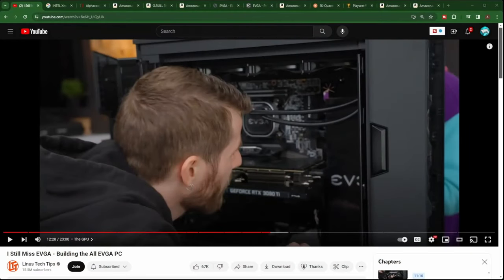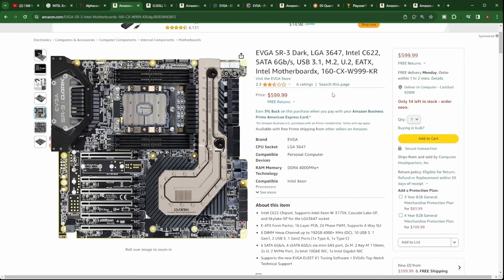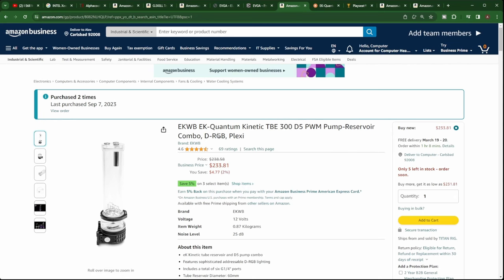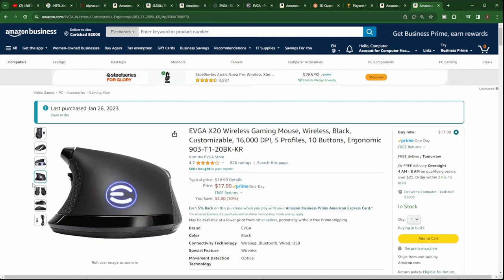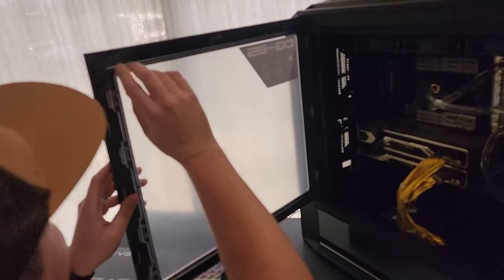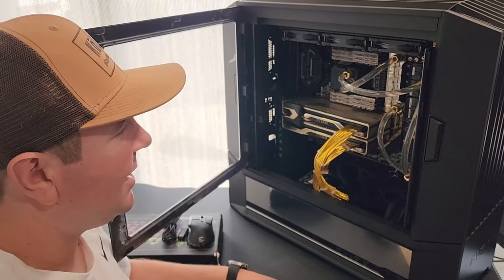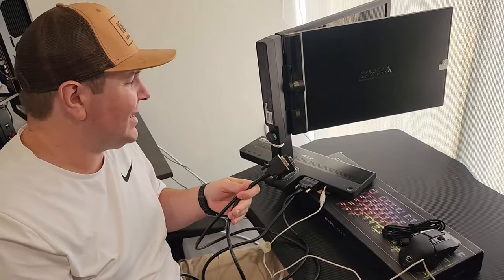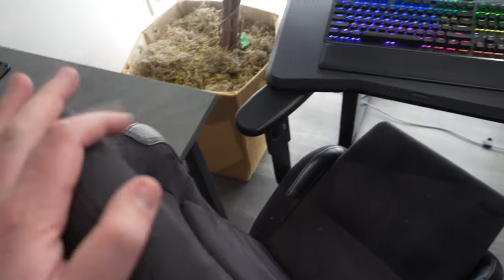$6000 All EVGA Custom PC Build - CHQ Lan Center Ep 12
"$6000" value quoted above is based on the estimated individual value of each component including furniture.

Part Description
PC Name Gold EVGA
CPU Model Intel Xeon W-3175X
CPU Cooler Alphacool Eisbaer Pro ES (Solo) Full CPU Water Block and Pump
Motherboard EVGA SR-3 DARK
RAM 96GB G.Skill Trident Z Royal DDR4 3200MHz (6x16GB)
SSD Size 1TB NVME
Video Card 2x Nvidia RTX TITAN 24GB
Power Supply EVGA SuperNOVA 1600 G2, 80+ GOLD 1600W, Fully Modular
Case EVGA DG-85 Gunmetal Gray
Extension Cables Gold Sleeved
H20 Fittings Bitspower Gold
H20 Radiator Corsair 360mm
H20 Pump / Reservoir EKWB EK-Quantum Kinetic TBE 300 D5 PWM Pump-Reservoir Combo, D-RGB, Plexi
Table Simulated Carbon Fiber Wood top table w/ Sit to Stand legs added
Chair Playseat Office Chair - Alcantara
Monitor EVGA InterView 1700 / Dual Monitor System / 200-LM-1700-KR
Keyboard EVGA Z15 - Khailh Speed Silver Switches
Mouse EVGA X20 Wireless